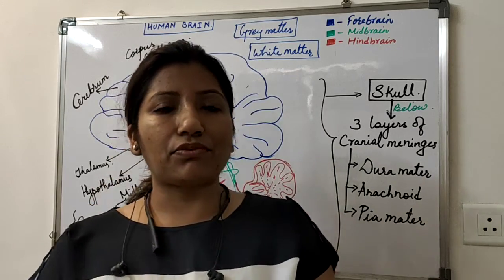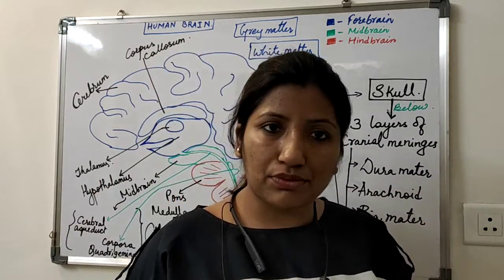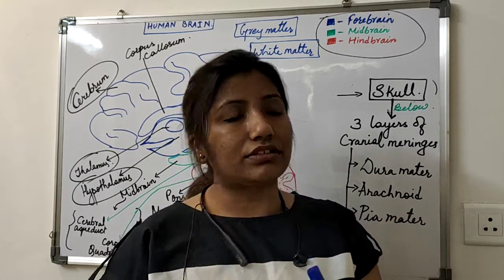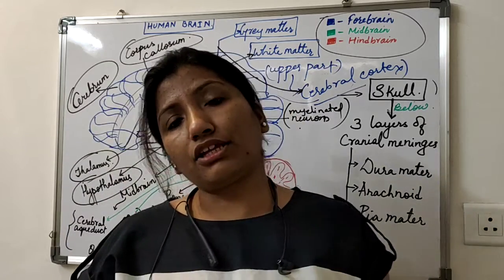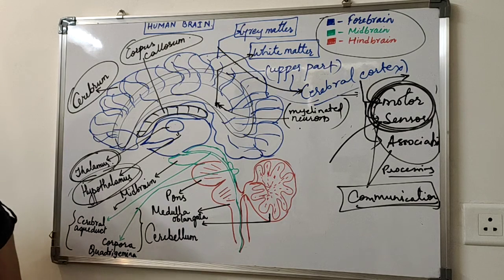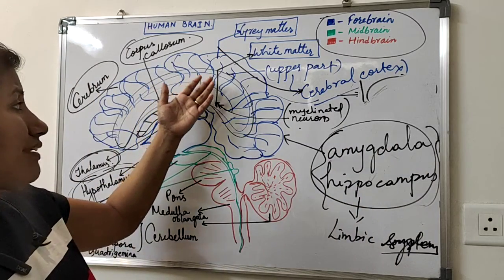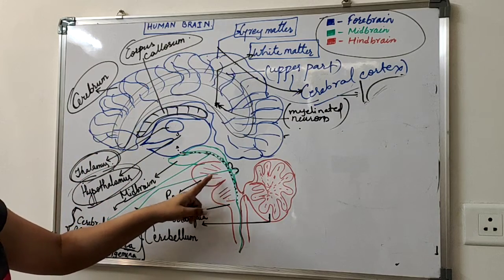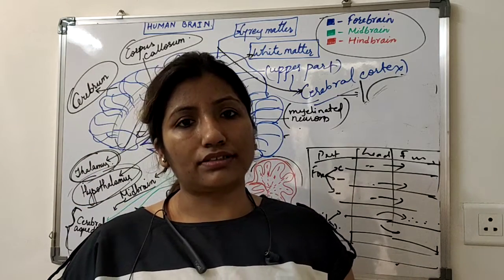13th January 2021 Biology Chapter 21 ( Video 4 of 4)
Neural Control and Coordination: Human Brain